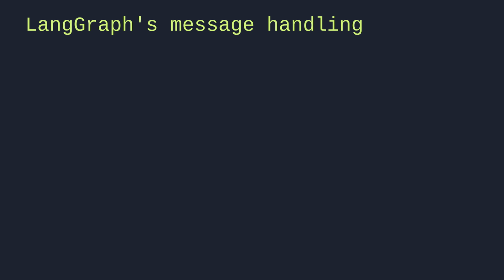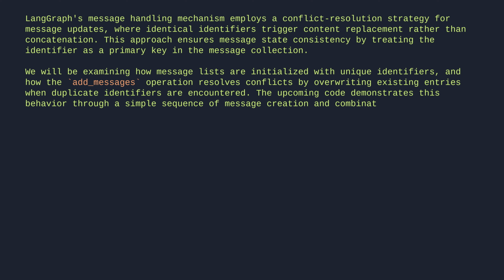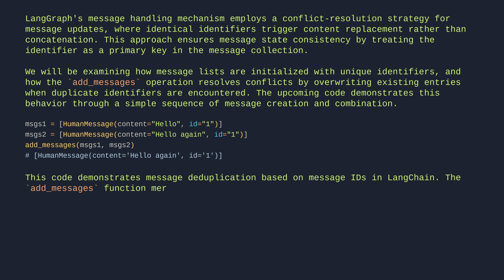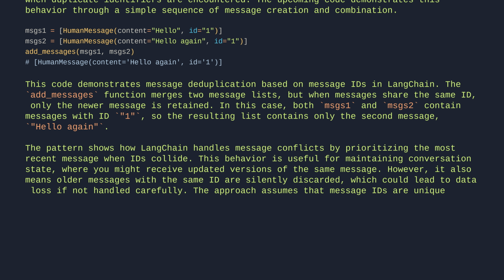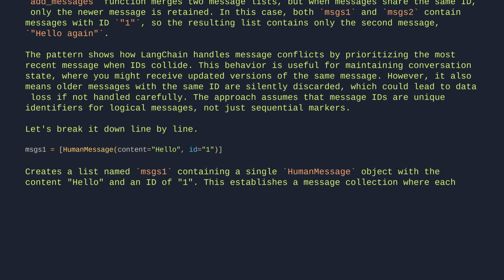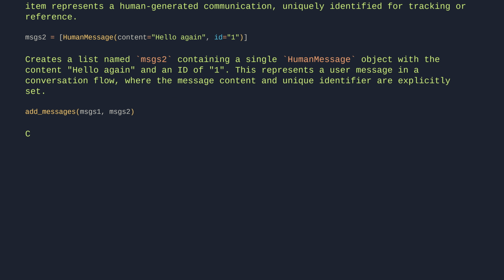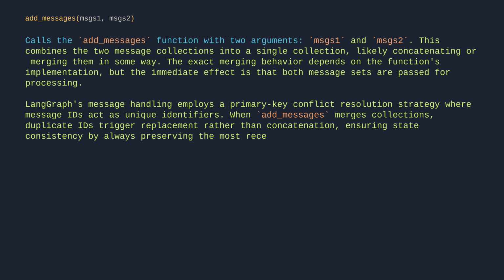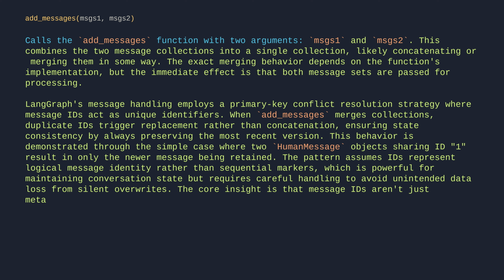LangGraph Message State Management - Part 2/4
Learn how LangGraph handles message state management with conflict resolution based on unique message IDs. This tutorial explores message deduplication, the add_messages operation, and how duplicate IDs trigger replacement rather than concatenation.

Zen Koan Explanation:
The code demonstrates that when `add_messages()` combines message lists, it replaces any existing message with the same ID (like `"1"`) rather than appending duplicates—effectively "devouring" the older message while retaining only the newest version. This mirrors the koan's theme of a self-consuming cycle (ouroboros) where history is erased, leaving only the most recent human input as if the system has selective amnesia.